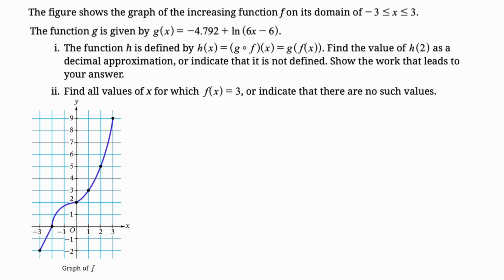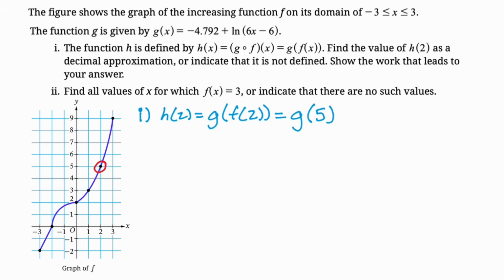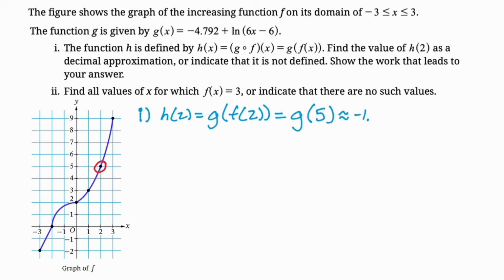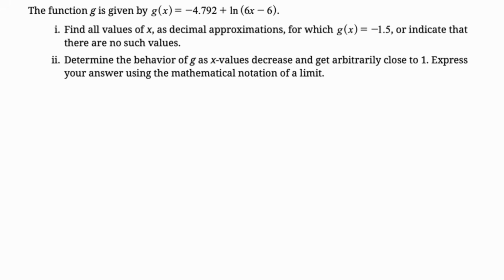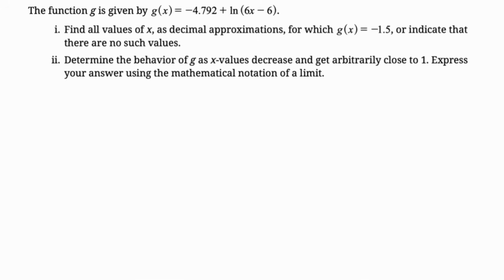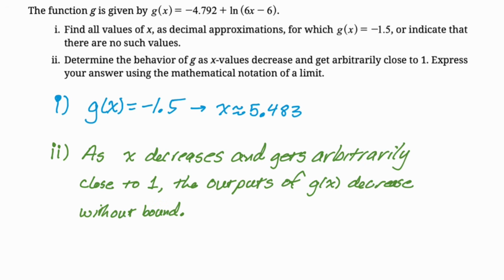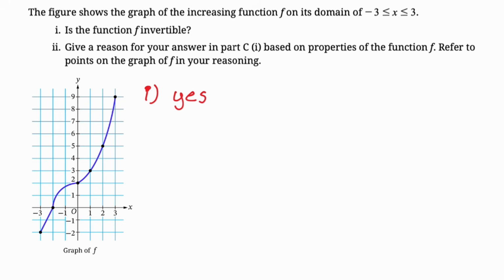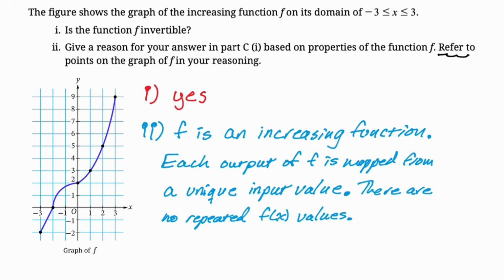2026 AP Precalculus FRQ #1: Working with Functions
In this video we do Free Response Question #1 from the 2026 AP Precalculus exam.  This is always about working with multiple representations of functions.  I show how to use Desmos along the way.